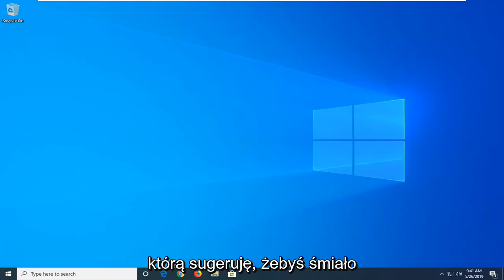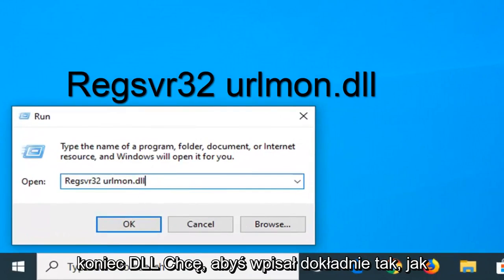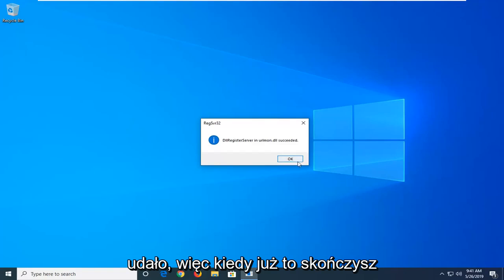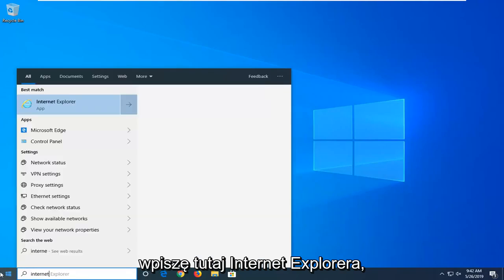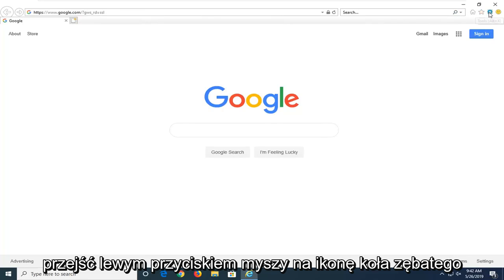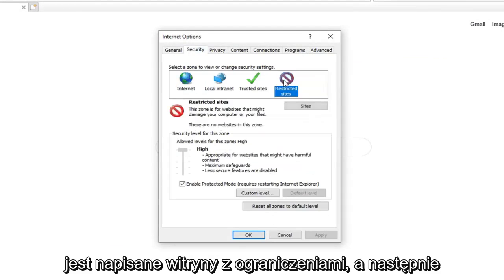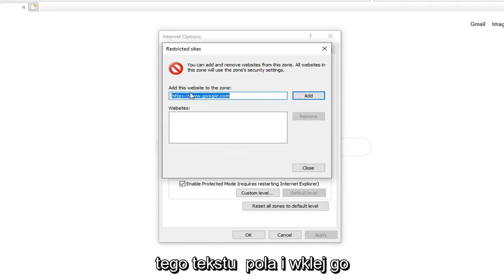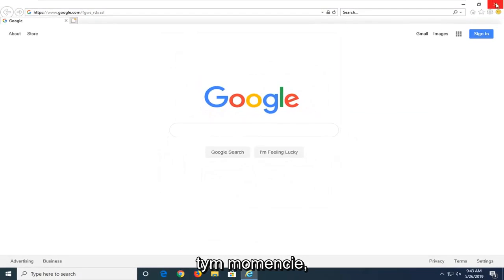Napraw zespoły Microsoft Wystąpił błąd w skrypcie na tej stronie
Jak naprawić „Wystąpił błąd w skrypcie na tej stronie” [Samouczek

Tekst „Uruchom”:
Regsvr32 urlmon.dll

Być może buforowałeś wideo online przez ostatnie 10 minut, a może w końcu znalazłeś stronę internetową, której szukałeś po godzinie wyszukiwania; niezależnie od okoliczności, zablokowanie Cię komunikatem „Wystąpił błąd w skrypcie na tej stronie” jest bardziej niż irytujące. Na szczęście istnieje wiele rozwiązań tego problemu.

Błędy skryptów są nadal częstym zjawiskiem wśród internautów. I nie ogranicza się to tylko do przeglądarek internetowych, jak mogłoby się wydawać. Komunikat „Wystąpił błąd w skrypcie tej strony” jest najczęściej zgłaszany w przeglądarce Internet Explorer, ale istnieje wiele programów korzystających ze skryptów IE, więc problem jest zgłaszany w połączeniu z wieloma różnymi aplikacjami. Jak się okazuje, problem nie dotyczy tylko określonej wersji systemu Windows, ponieważ potwierdzono, że występuje we wszystkich najnowszych wersjach, w tym Windows 7, Windows 8.1 i Windows 10.

Problemy omówione w tym samouczku:
wystąpił błąd w skrypcie na tej stronie
wystąpił błąd w skrypcie na tej stronie windows 10
wystąpił błąd w skrypcie na tej stronie windows 7
wystąpił błąd w skrypcie na tej stronie chrome
wystąpił błąd w skrypcie na tej stronie internet explorer 11
wystąpił błąd w skrypcie na tej stronie ie11
wystąpił błąd w skrypcie na tej stronie outlook
wystąpił błąd w skrypcie na tej stronie excel
wystąpił błąd w skrypcie na tej stronie Windows 10 desktop
wystąpił błąd na stronie skryptu
wystąpił błąd w skrypcie tej strony